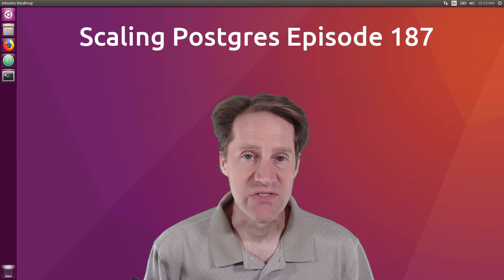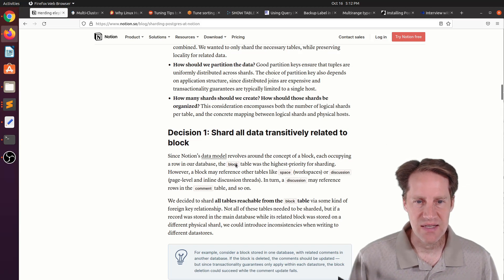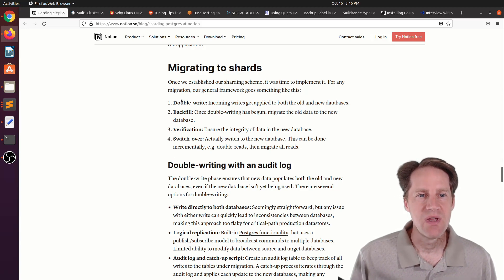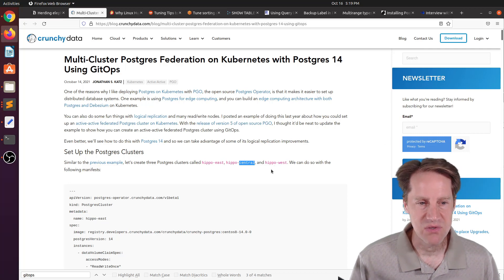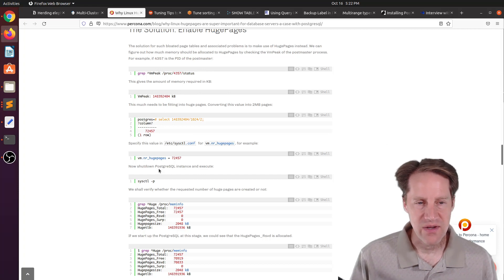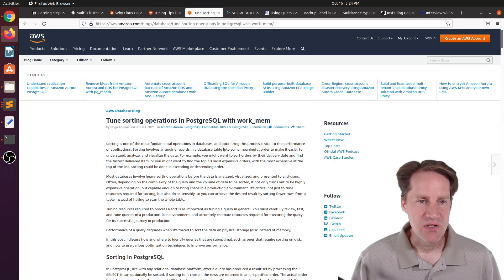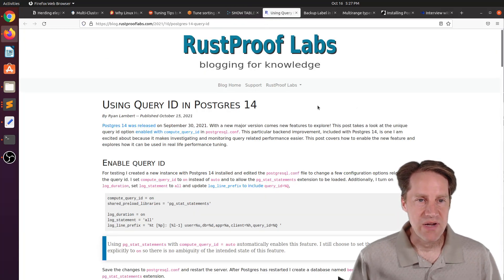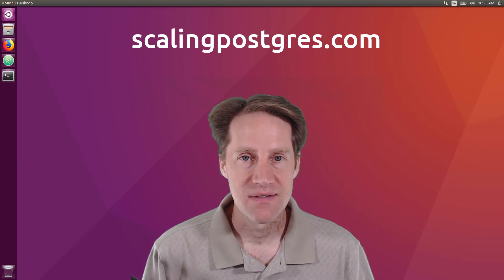Scaling Postgres Episode 187 Sharding | Federation | Linux HugePages | Performance Tuning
In this episode of Scaling Postgres, we discuss one method to shard a database, federating your database, the benefits of configuring linux HugePages and performance tuning.

Timestamps:
00:00 - Intro
00:27 - Herding elephants: Lessons learned from sharding Postgres at Notion
05:29 - Multi-Cluster Postgres Federation on Kubernetes with Postgres 14 Using GitOps
07:14 - Why Linux HugePages are Super Important for Database Servers: A Case with PostgreSQL
09:24 - Webinar Recap: Tuning Tips to Maximize Postgres Performance
10:05 - Tune sorting operations in PostgreSQL with work_mem
11:36 - SHOW TABLES in PostgreSQL: what’s wrong with it?
12:49 - Using Query ID in Postgres 14
13:26 - Backup Label in PostgreSQL
13:51 - Multirange types in PostgreSQL 14
14:14 - Installing PostgreSQL on OpenBSD
14:29 - Sebastiaan Mannem
14:40 - Outro